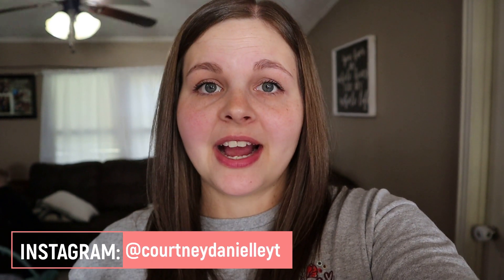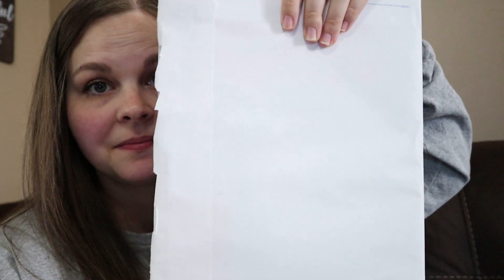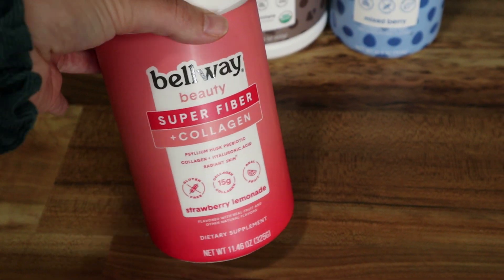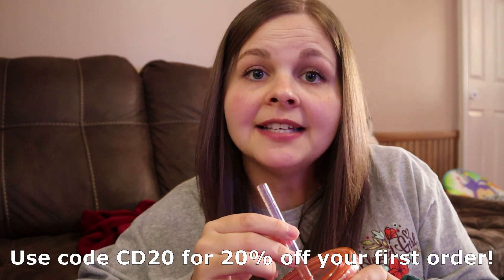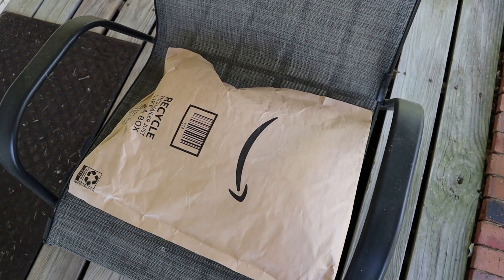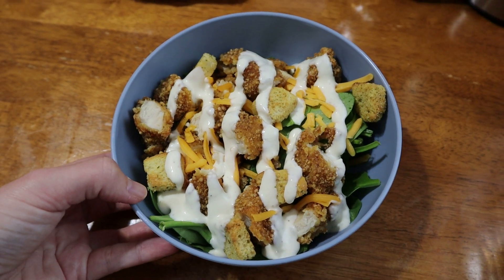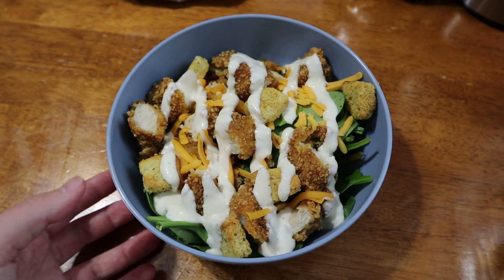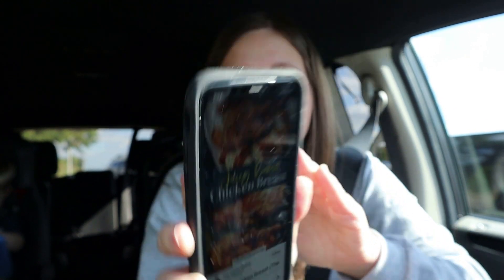WHAT I EAT IN A DAY TO LOSE WEIGHT POSTPARTUM || SPEND THE DAY WITH ME || MOM MOTIVATION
NEW HERE?
Welcome to our family! I wanted to create a space where I could share my story as a young mom! We our a family of four, soon to be five! Courtney (29), Josh (28), Liam (5),  Bryce (2) and we just had our rainbow baby, Myles, in June!! On our channel you will find family vlogs, mommy-related videos, hauls and much more! YouTube has become such an amazing creative outlet for me, as a young mama, and I thank you all for allowing me to do this! Love you guys!

OUR VLOGGING EQUIPMENT:
Canon Vlogging Camera
Sony Vlogging Camera
Large Tripod
Flexible Tripod
Small Tripod

A FEW OF OUR FAVORITE THINGS:
Baby Swing
Sound Machine
Cordless Vacuum
Nursing Bras
Breast Pump